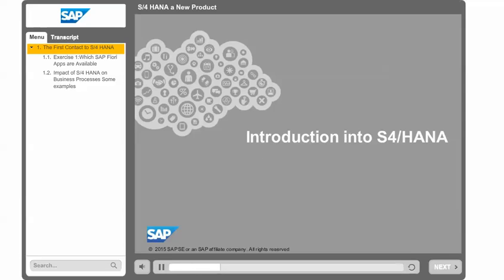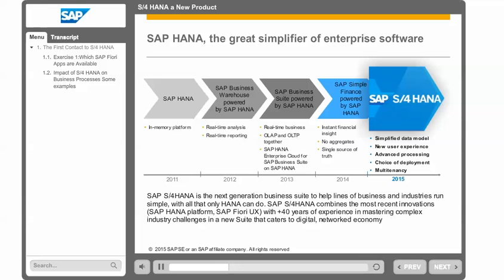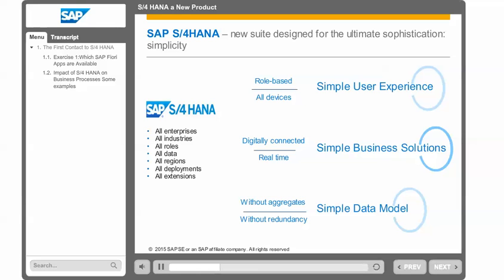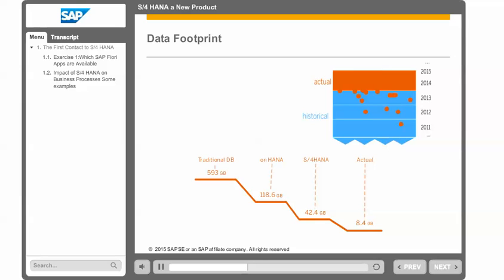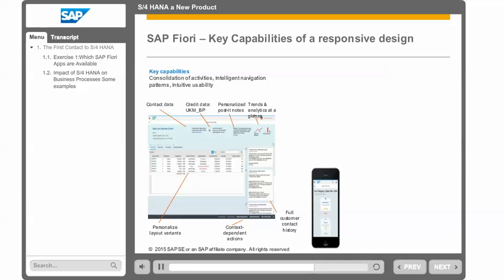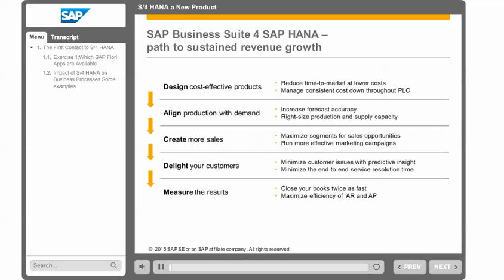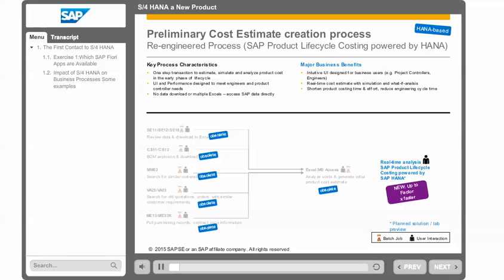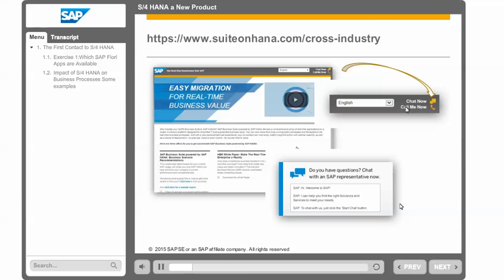Unit1 Introduction to S 4 HANA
SAP S/4HANA is the next-generation business suite designed to Run Simple in a digital economy. Built for the revolutionary SAP S/4 HANA in-memory computing platform, it fundamentally redefines how enterprise software creates value across industries with instant insight. SAP S/4HANA also personalizes the user experience on any device and natively connects to Big Data, the Internet of Things, and business and social networks - all in real time.